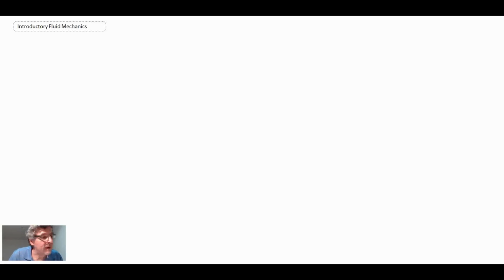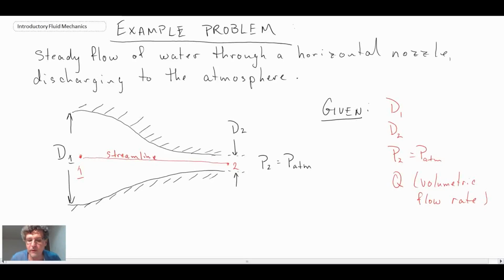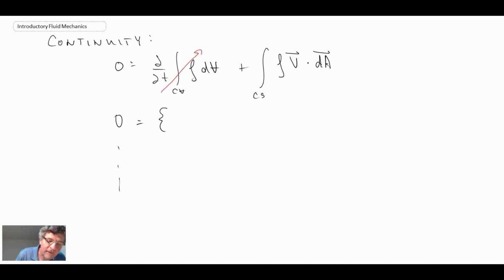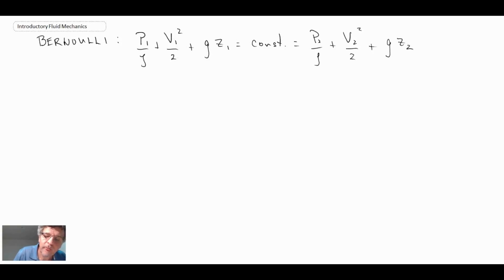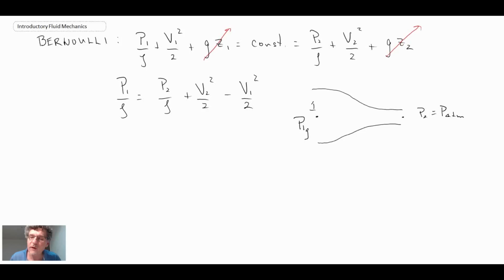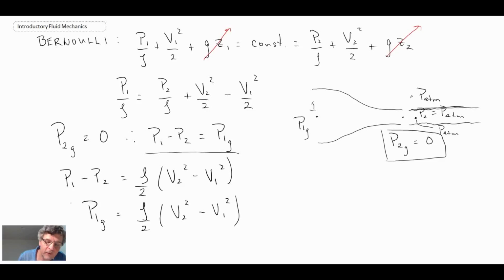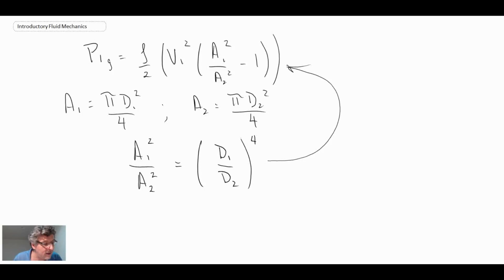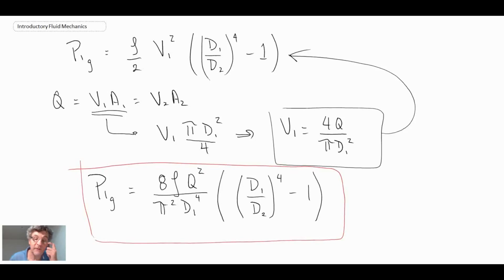Introductory Fluid Mechanics L11 p2 Example Bernoulli Equation Lecture